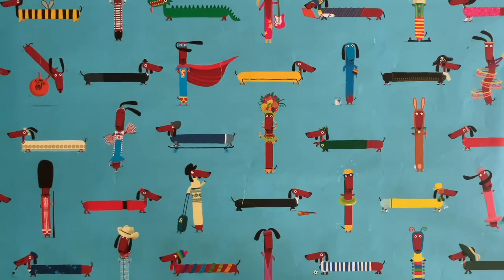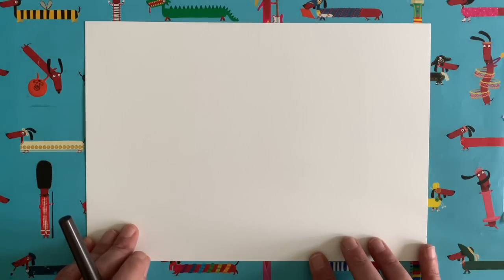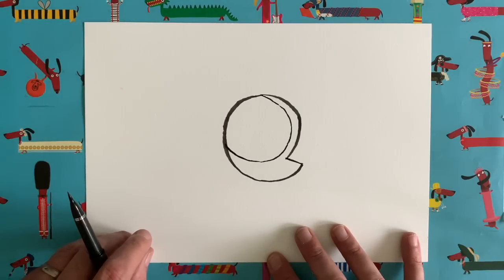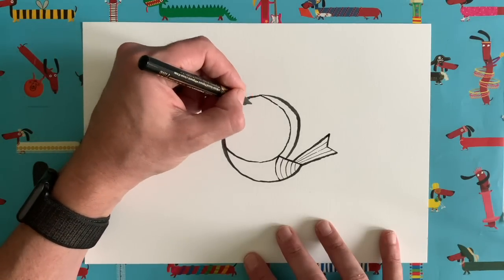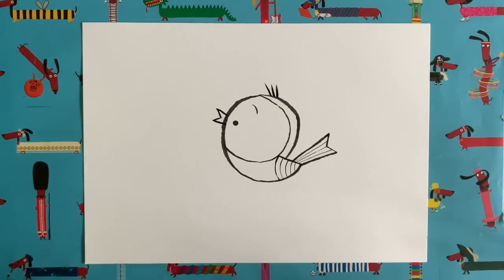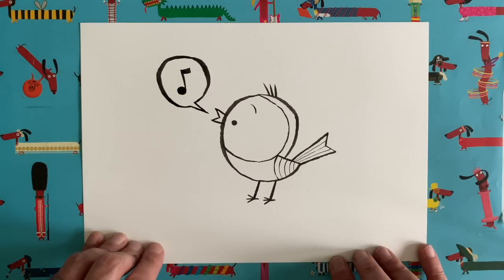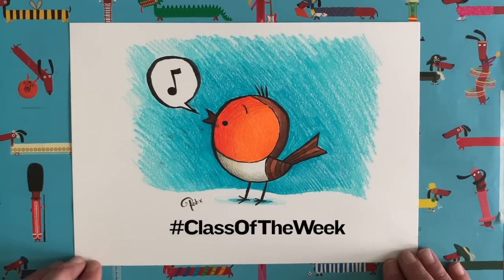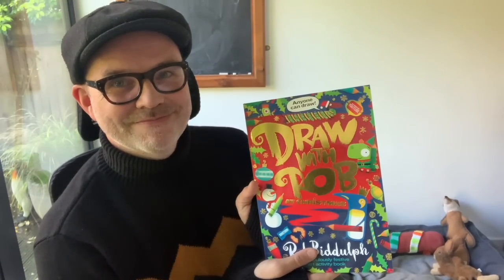DrawWithRob 56 Robin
✏️ARE YOU READY TO DRAW? Here's another DrawWithRob film for you to watch with your little/big ones. Today we are drawing a robin . All you need is a piece of paper, a pencil and half an hour or so. Remember to share pics of your artwork and, who knows, you might make THE GRID (which I will post on Friday). Good luck!
If you are a teacher watching this video with your class, why not post a picture of you all holding your finished artworks using the DrawWithRob and ClassOfTheWeeks hashtags. Every Friday I will be choosing a Class of the Week, and it could be yours!
We are delighted to tell you that the first two DrawWithRob activity books (Draw With Rob and Draw With Rob at Christmas), published by HarperCollins, are OUT NOW!
Background: during the coronavirus quarantine period in Spring/Summer 2020, I realised that lots of people were going to find themselves at home with their children for several weeks/months looking for things to do. So I decided to post some draw-along videos that parents could watch with their kids and, hopefully, make some nice pictures. The videos proved to be very popular, garnering millions of views worldwide, so when lockdown eased I decided to carry on.